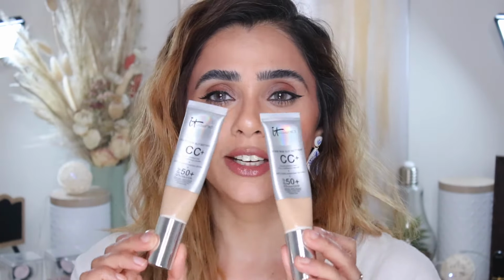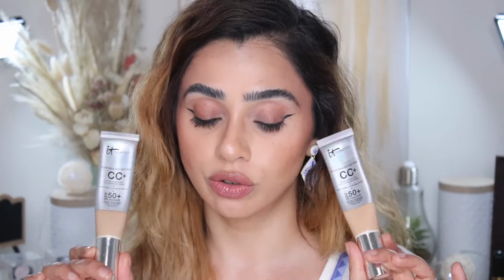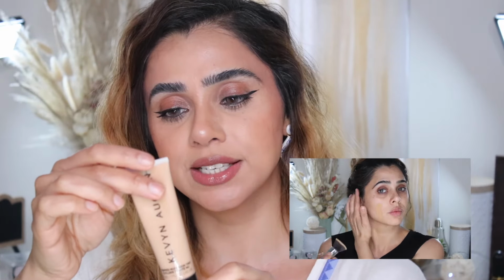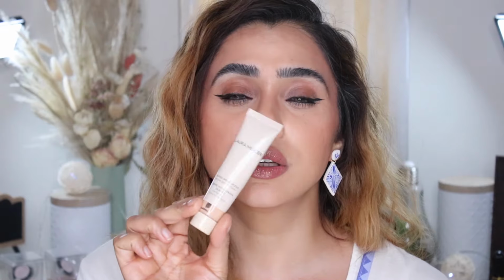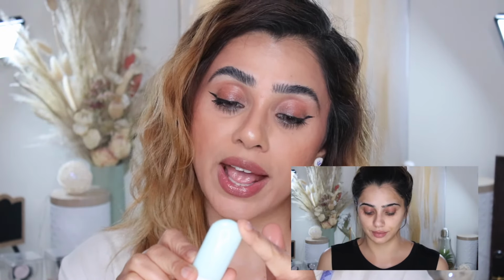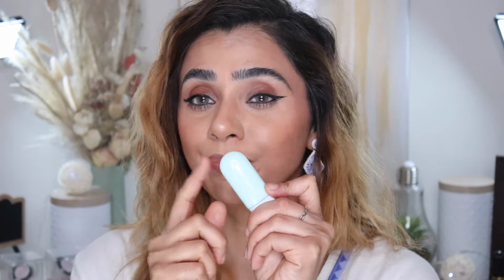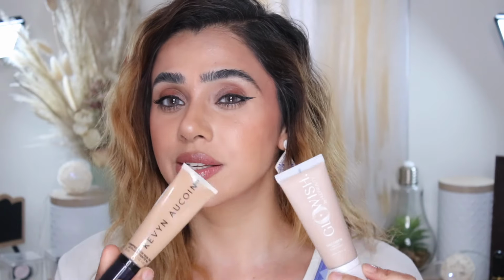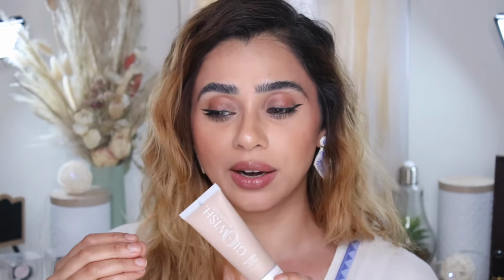My fav Skin Tints.....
♥ ♥ THUMBS UP for more PRODUCT Review ♥ ♥

- IT Cosmetics CC Cream in shade Light and Medium –
- Kevyn Aucoin Skin tint in shade SC05 –
- Laura Mercier skin tint in shade 2CN1 –
- Tarte Cosmetics hydroflex serum foundation in shade 25N –
- Huda Beauty Glowlish skin tint in shade light medium –